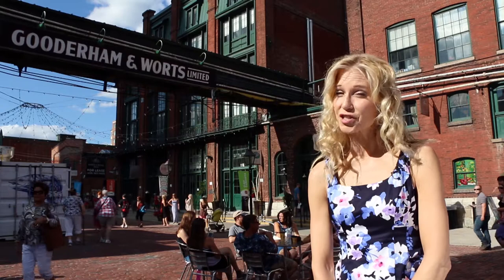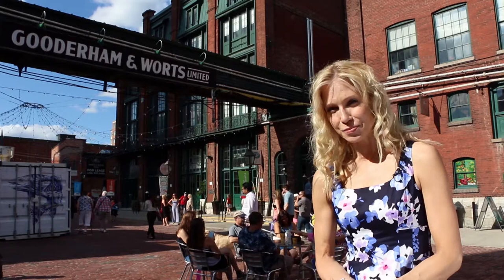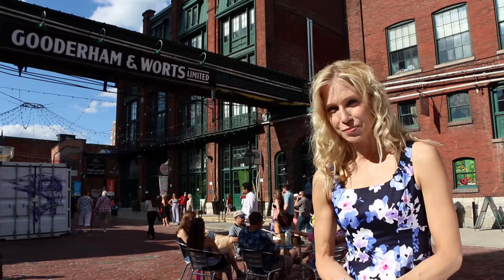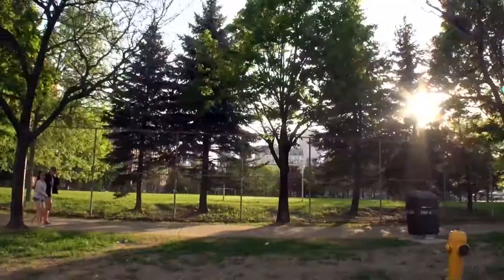Distillery District,Toronto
The 'Distillery District' located in the east of downtown Toronto, Ontario, is famously known as a historic and entertainment area. The site contains various cafés, restaurants, and shops housed within heritage buildings of the former Gooderham and Worts Distillery.

Being the largest collection of Victorian-era industrial architecture in North America, the district comprises more than 40 heritage buildings and 10 streets. The district was designated a National Historic Site of Canada in 1988. The Distillery Historic District was listed by National Geographic magazine as a "top pick" in Canada for travellers.

"PreCanada" is a new approach, for offering a complete orientation guide for newcomers.
It contains anything and everything, that new immigrants would not have anticipated of or perhaps thought of facing it with a challenge.
It offers absolutely everything they need to know about their new home. Soon before landing in Canada.

"PreCanada" is an online video source to help Newcomers to Canada, to learn and adapt to the new environment through visual connection.

This video has been produced by VeraMedia Corporation.

Producer/Director: Mohsen Gholamzadeh